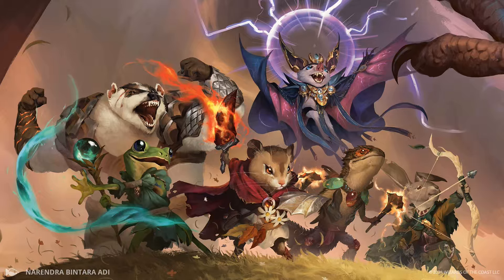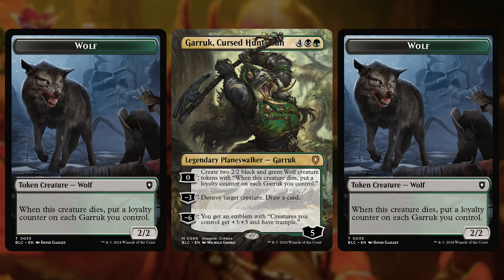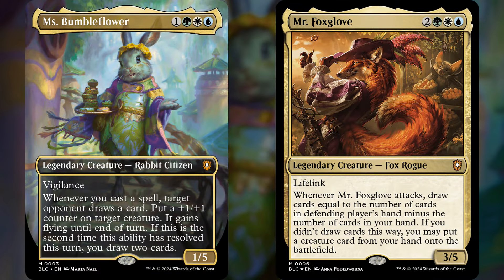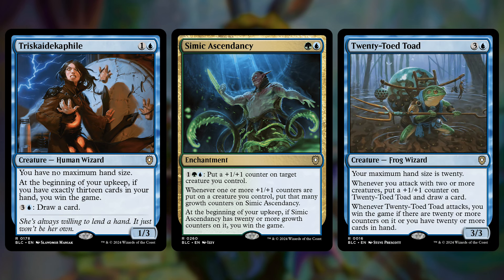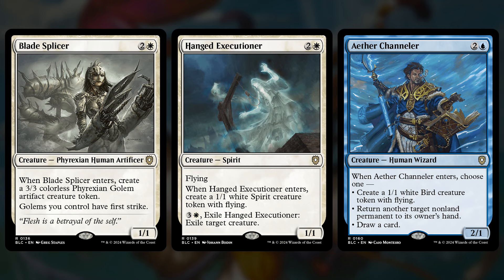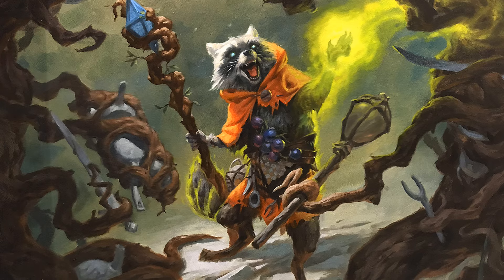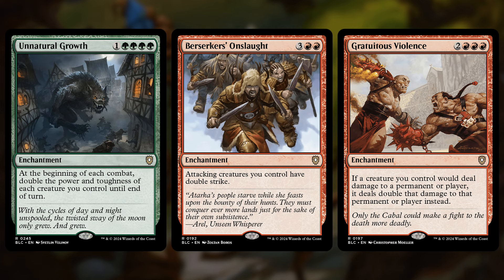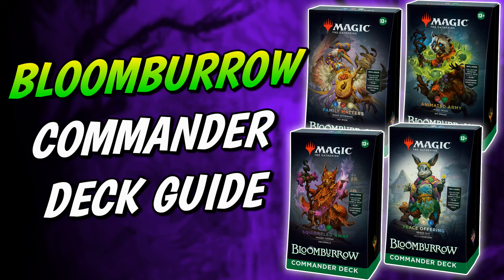Which Bloomburrow Commander Deck Should You Buy? - A Guide for Magic the Gathering Players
Bloomburrow is nearly upon us and with it comes 4 new commander decks! Today we'll take a quick look at all 4 decks so you can decide which deck is best for you!

(PLEASE SUPPORT A LOCAL GAME STORE IF POSSIBLE)

Squirreled Away
Peace Offering
Family Matters
Animated Army
4-Deck Bundle

00:00 Intro
00:20 Squirreled Away
03:26 Peace Offering
07:42 Family Matters
11:35 Animated Army
16:08 Outro